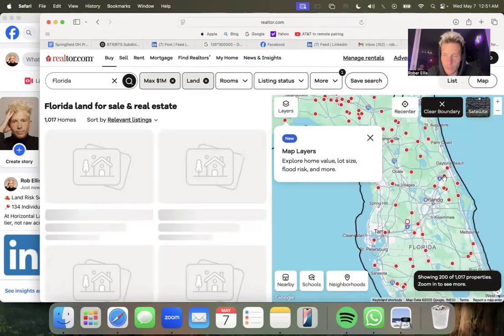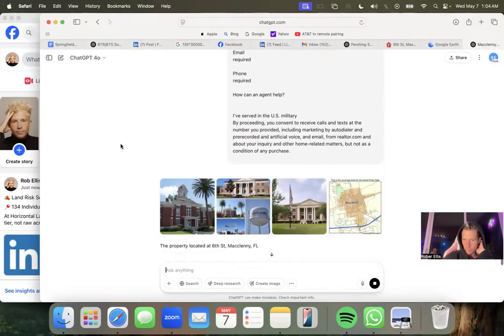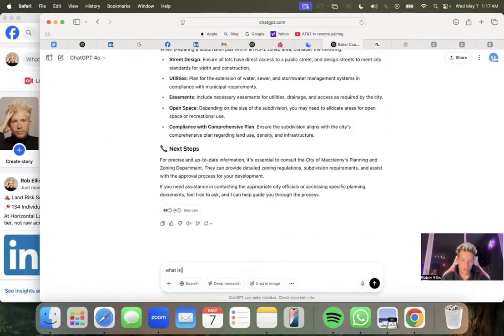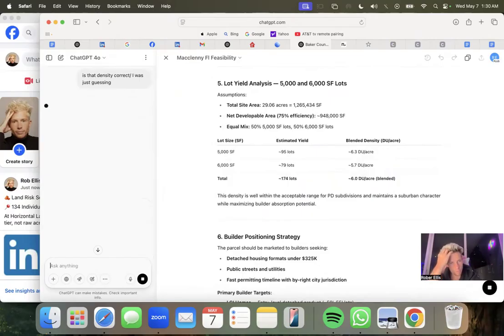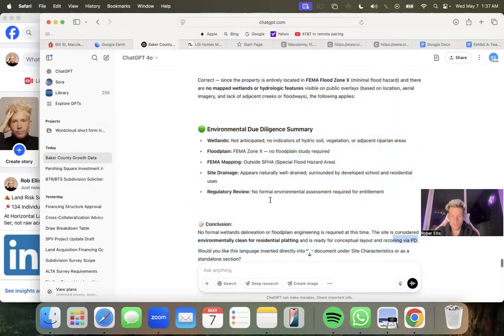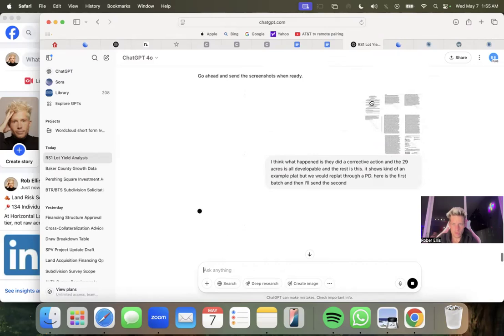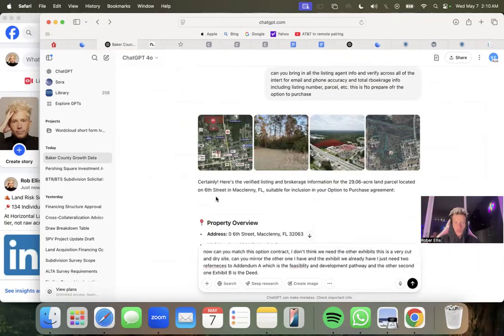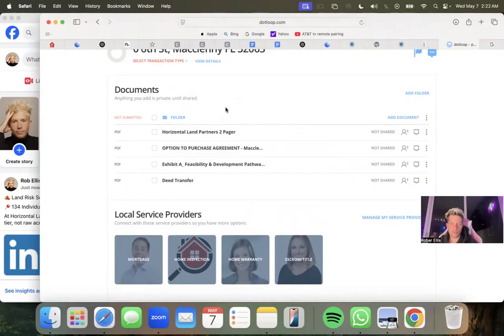Florida Infill Land Deal: 30 Acres for $200K | Builder-Ready Subdivision in Jacksonville Submarket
Welcome to one of the most undervalued infill land opportunities in Florida. Rob Ellis of Horizontal Land Partners provides a detailed walkthrough of a 29.06-acre site in Macclenny, FL (Baker County), just 30 minutes from Jacksonville. Listed at only $200,000, this shovel-ready subdivision site offers exceptional upside for institutional builders, land funds, and capital partners focused on high-yield, low-basis acquisitions.
This deal represents everything we look for in a Florida infill asset:
Within Macclenny city limits (no annexation required)
Access to public water and sewer along Sixth Street and Golf Club Drive
Adjacent to Macclenny Elementary School
RS1 zoning with immediate potential for Planned Development (PD) rezoning
Overlay compliant and surrounded by existing subdivisions
Clean title and recently consolidated from multiple parcels
This corridor serves as one of the only growth areas in Baker County, with just two incorporated cities (Macclenny and Glen St. Mary), concentrating all future development into these submarkets. Land in the city limits, with utilities and adjacency to schools, is rare—especially under $7,000 per acre.
Estimated Lot Yield Strategy:
We recommend pursuing a rezoning to PD to allow for smaller lot sizes while maintaining strong setbacks and open space ratios. Under a blended density model with 5,000, 6,000, and 7,500 square foot lots and 25 percent net loss for roads and stormwater, the projected yield is:
Approximately 174 lots
Blended net density of 6.3 units per acre
50' and 60' wide product segmentation
Ideal for national builders focused on entry-level detached housing
The feasibility analysis includes:
County overlay review and zoning verification (RS1 and RS2 standards)
Parcel history, deed cleanup, and tax sale correction summary
Utility corridor access, dry site review, and no known floodplain
Existing surrounding plat patterns and builder presence (Century Complete, LGI Homes)
Comparable lot sizes and adjacent sale pricing
Title search, listing agent verification, and public records cross-check
Full option-to-purchase contract package and zoning strategy narrative
Key timestamps from the video:
0:08 - Our land criteria and Florida target counties
1:04 - Platted-only strategy for immediate entitlement
3:27 - Infrastructure and adjacency fundamentals
12:11 - School proximity advantage
20:50 - Confirmed overlay and city boundary location
27:26 - RS1 to PD zoning path to unlock yield
29:50 - $200K valuation justification
36:54 - Feasibility summary and pathway
43:00 - Deed cleanup and title coordination
46:33 - Environmental screening and dry site confirmation
51:53 - Replat potential and concept sketch review
1:10:04 - County merger and parcel correction context
1:21:28 - Contract finalization steps
Why this deal is different:
There are very few remaining infill sites in city limits with utility access and full frontage
This location is immediately viable for permitting and subdivision approval
It represents a scalable platform in a high-growth corridor west of Jacksonville
Builders like DR Horton and Century are already sourcing similar land under $10K per lot
If you're deploying capital into build-to-sell or build-to-rent housing, this is the type of land package that provides long-term yield with minimized entitlement risk. This site will be attached as Exhibit A to our Option to Purchase and can be used for builder pods or capital stack development partnerships.
We submit offers on 20 to 40-acre Florida sites under $1M every day, targeting I-10, I-75, and I-95 corridors for near-term vertical development. Our underwriting machine runs real-time feasibility, contract prep, and builder segmentation within 24–48 hours.
Ready to evaluate, co-invest, or acquire land like this?
Rob Ellis
Principal, Horizontal Land Partners